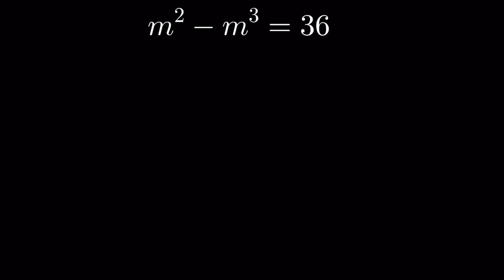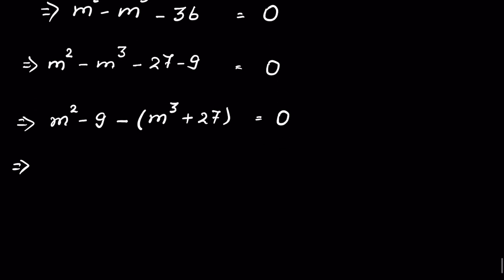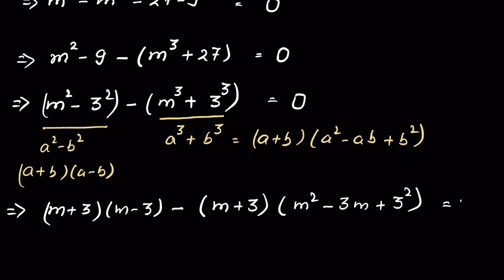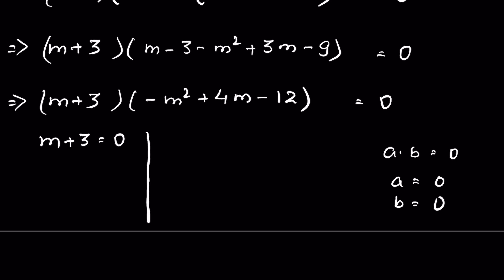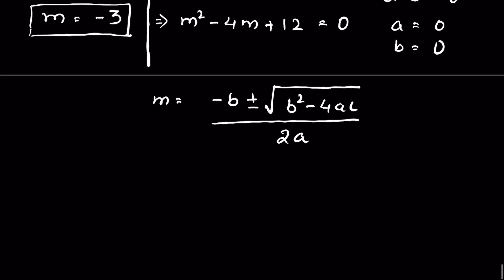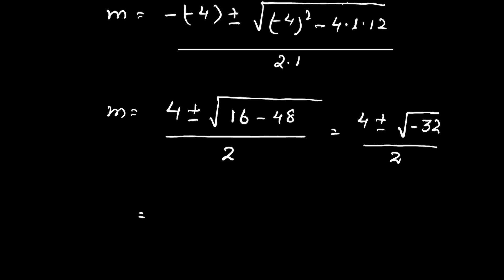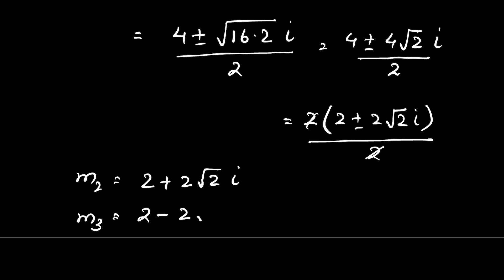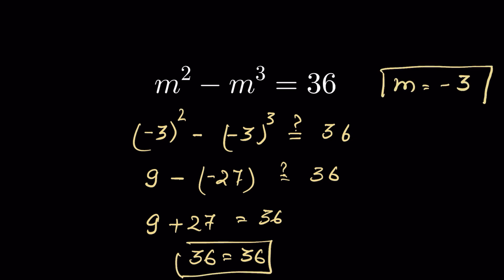France math Olympiad | Can you solve it ?